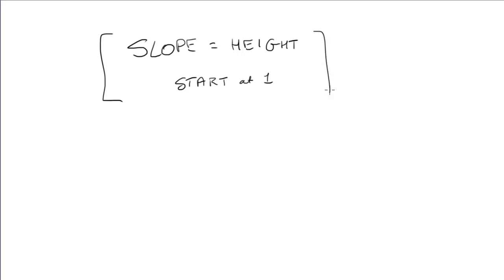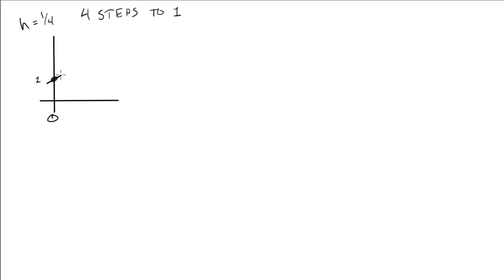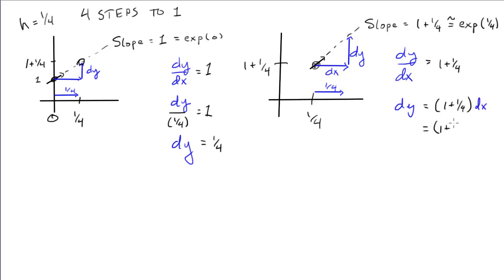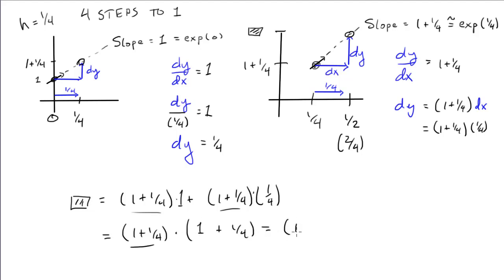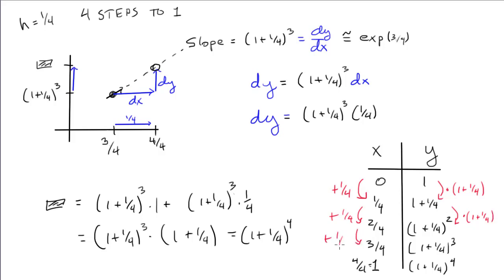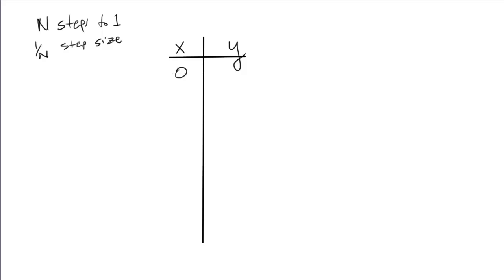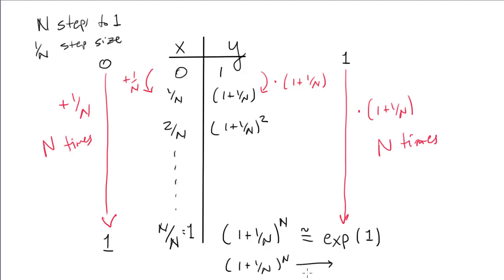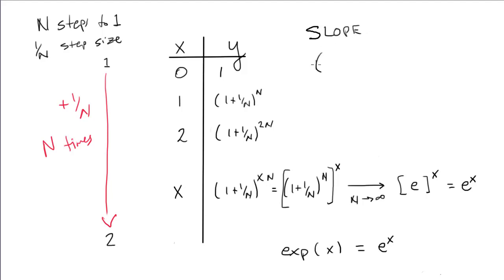Math 180 exponential derivative